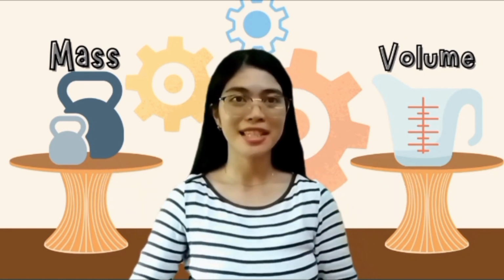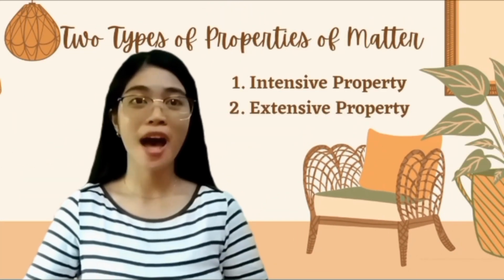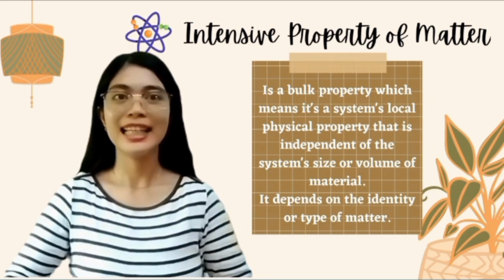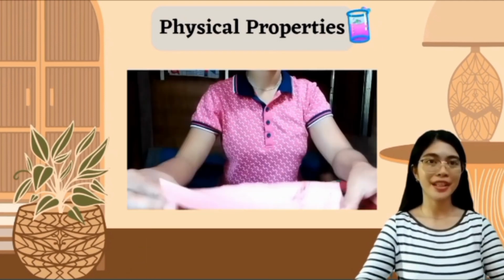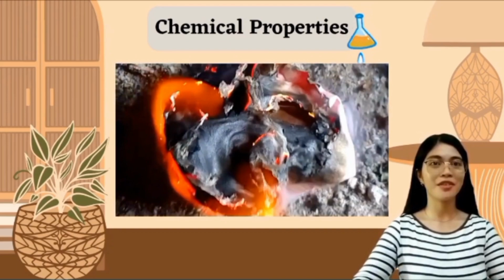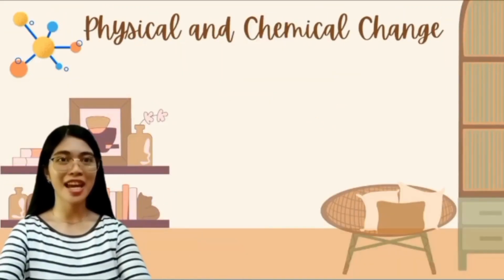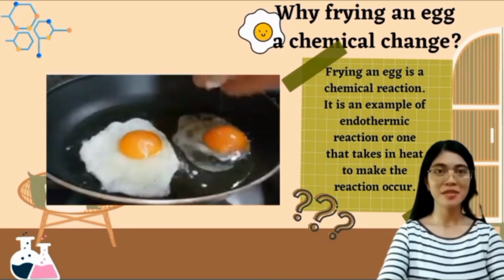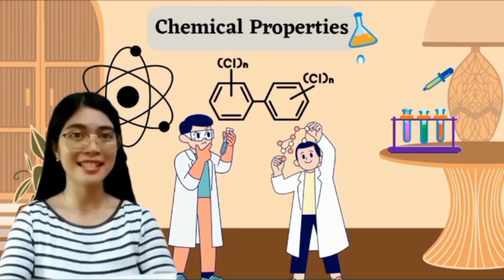SCIENCE LESSON: Properties of Matter and Examples